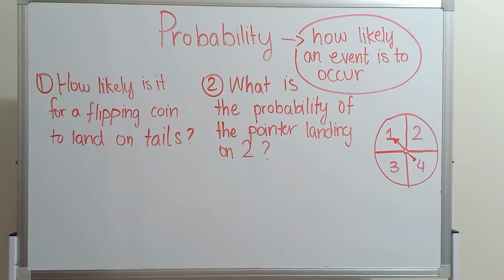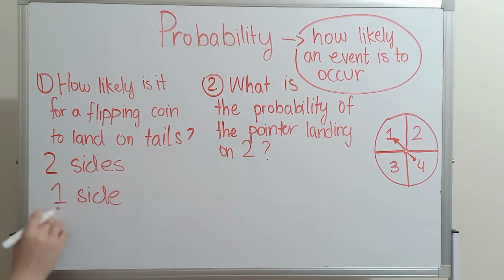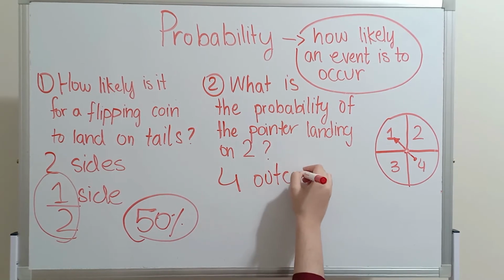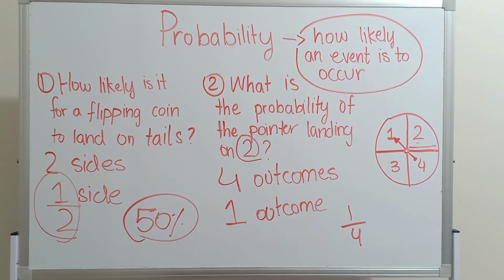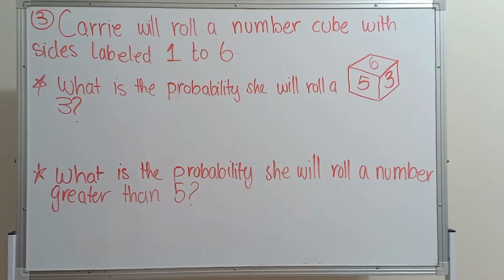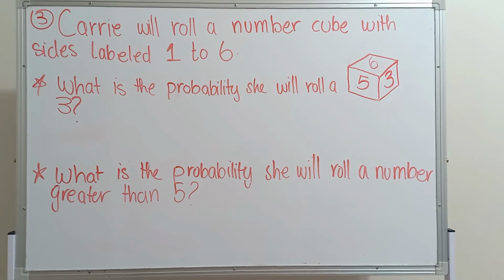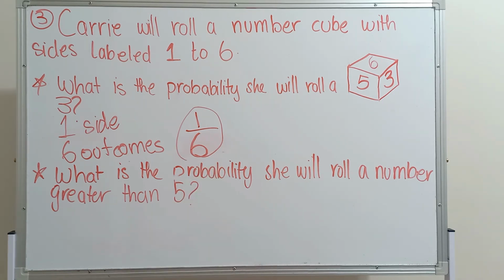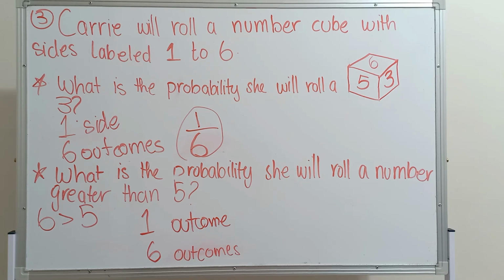Probability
In this video you will learn how to find the probability.